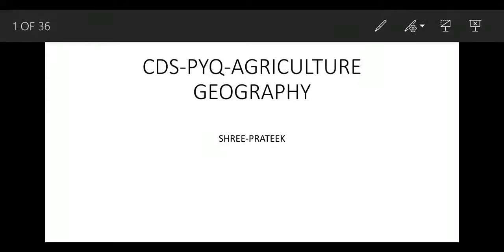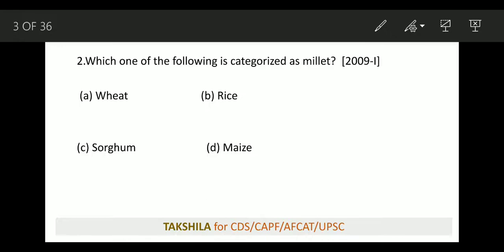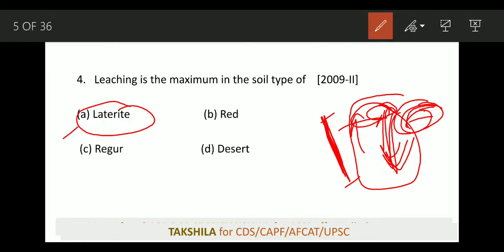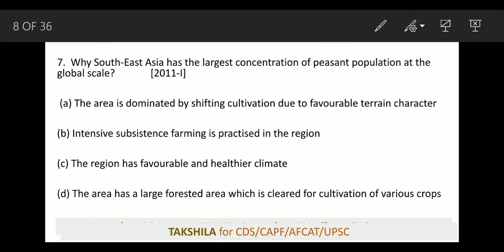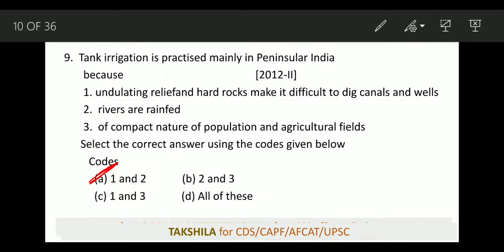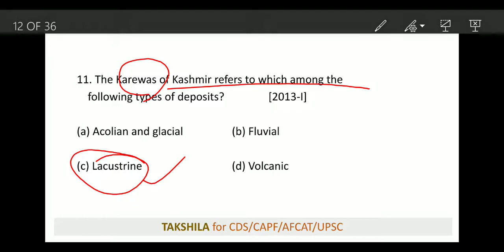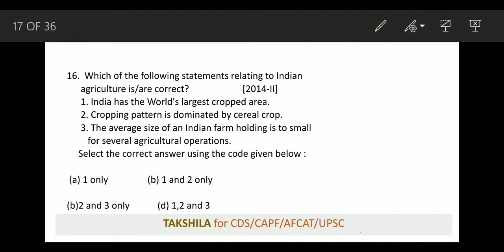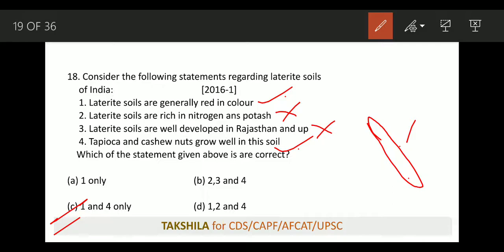CDS-2020#Agriculture PYQ Geography for CDS#CapF#IAS.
Agriculture surely 2-3 Qs are asked in CDS/Capf/IAS ..So here are some Qs which have been asked by UPSC for CDS,Capf.